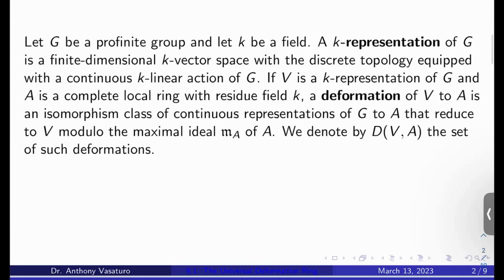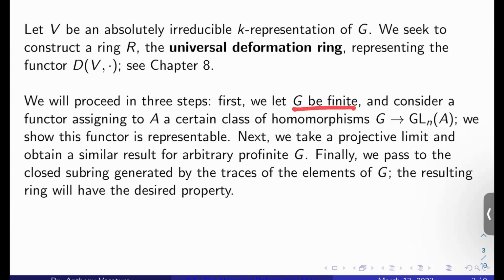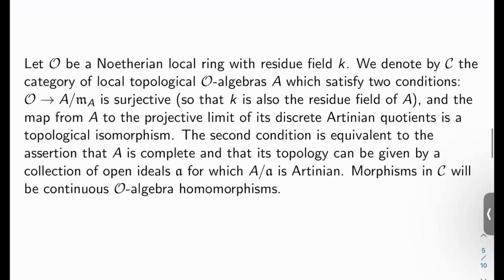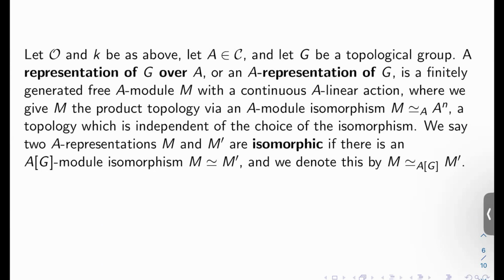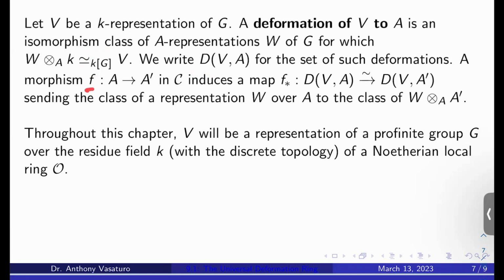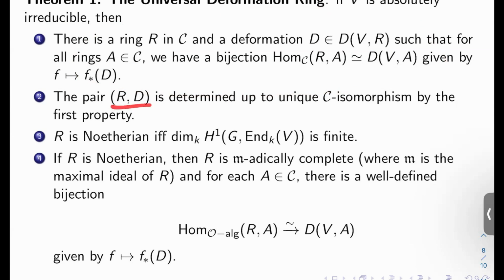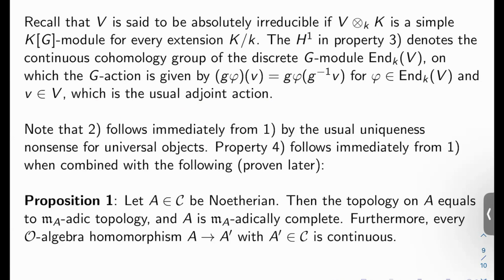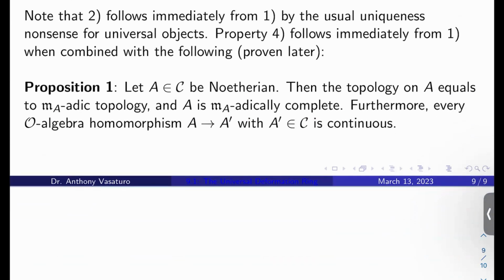Fermat's Last Theorem: The Universal Deformation Ring Theorem! (142, 9.1)